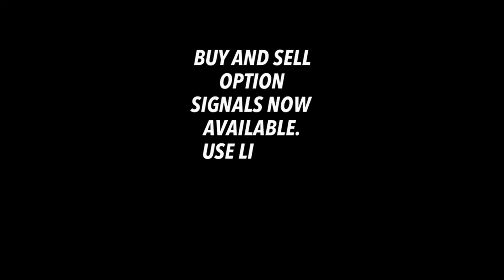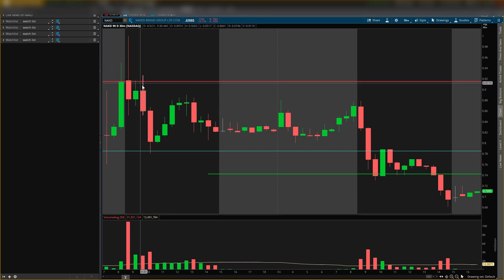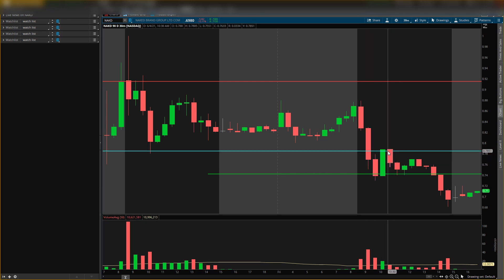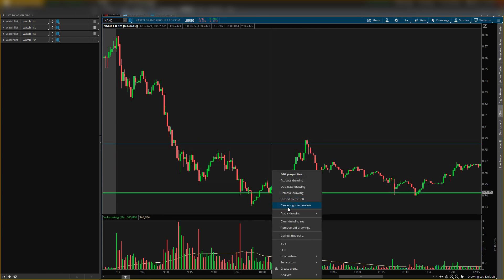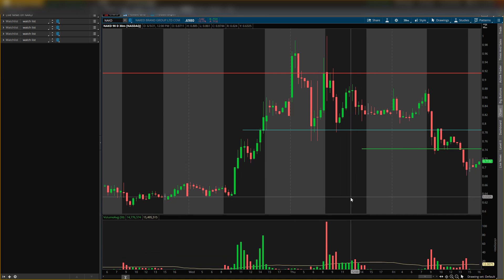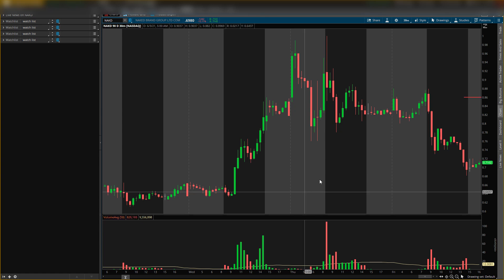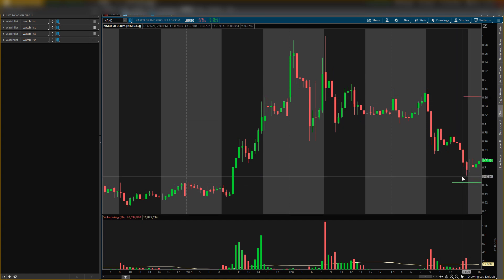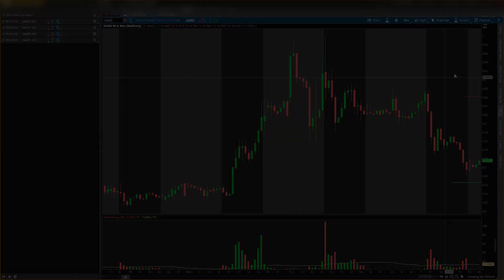NAKD Stock! THIS PENNY STOCK CAN EXPLODE MONDAY!! KEY BUYING LEVELS!! WATCH FAST!!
Hey Guys! Today I go over nakd stock in the Stock Market. I go over my nakd price predictions and nakd momentum moving forward. I give you the nakd stock news along with my entry and exit prices.